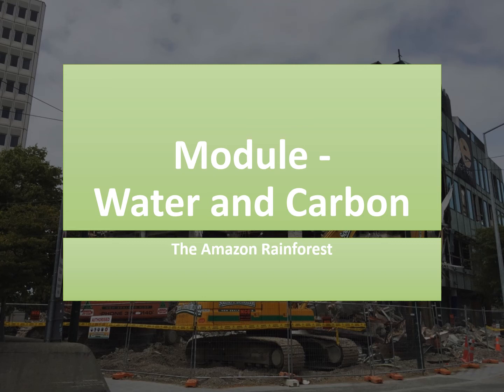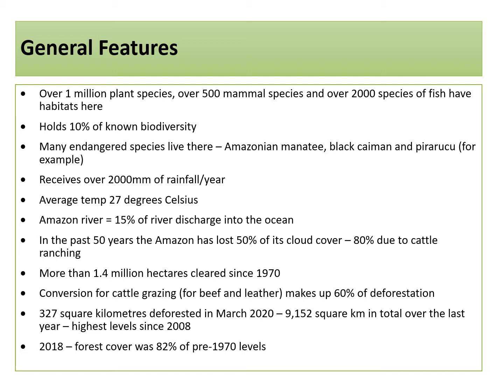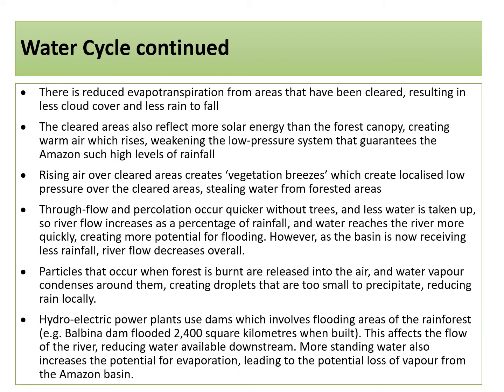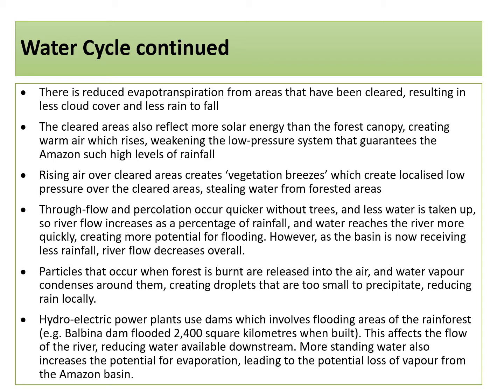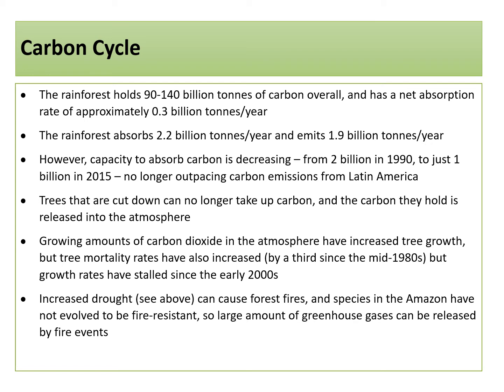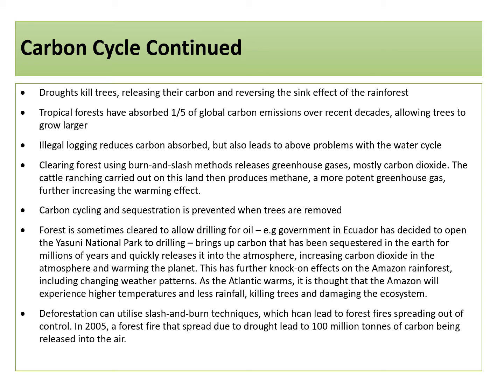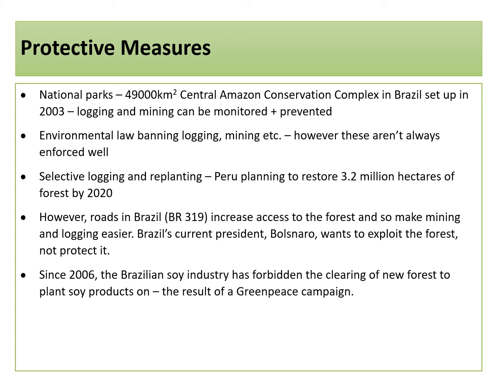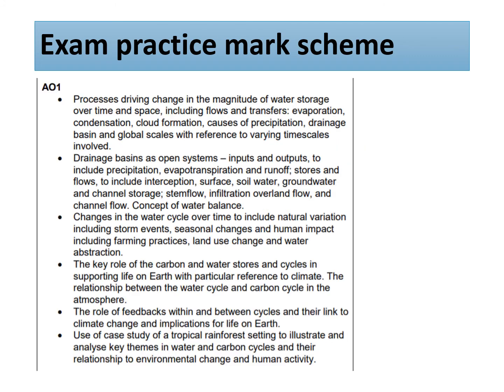Amazon case study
AQA Water and Carbon case study of the Amazon